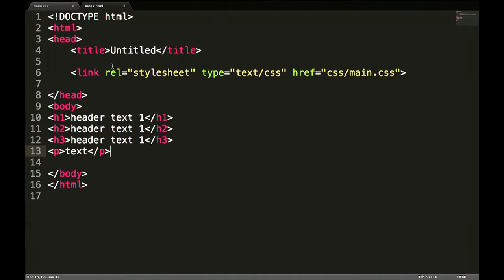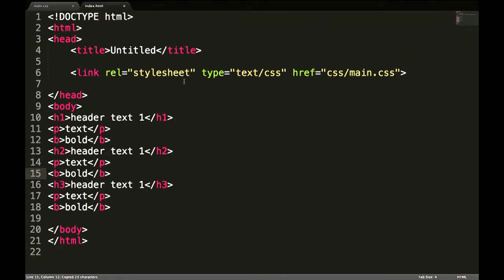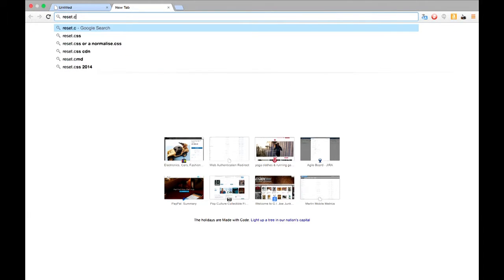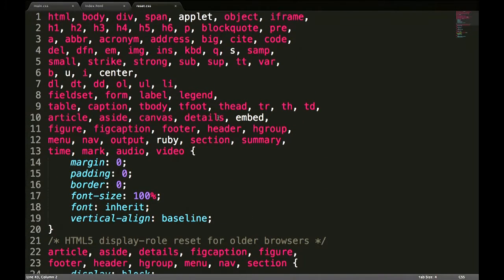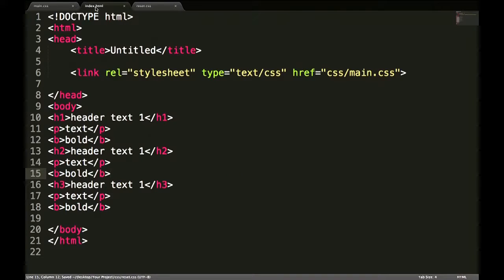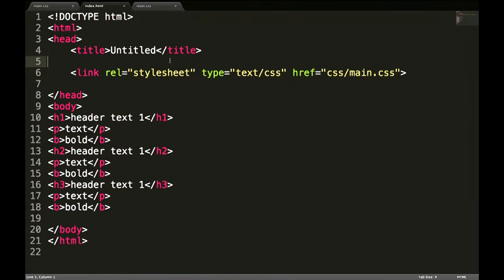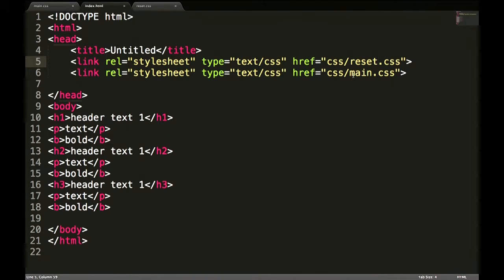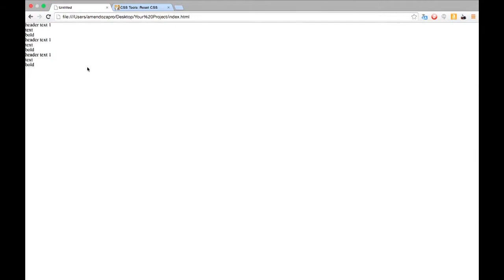016 setting up a resetcss in your project